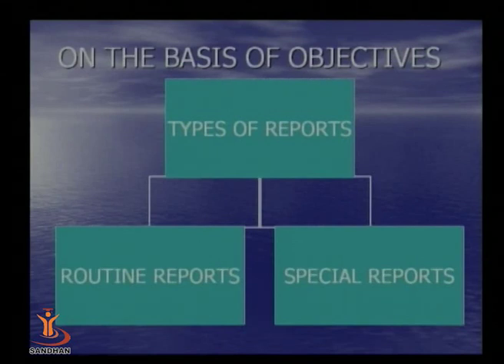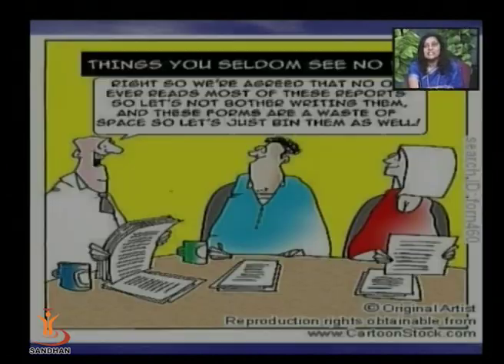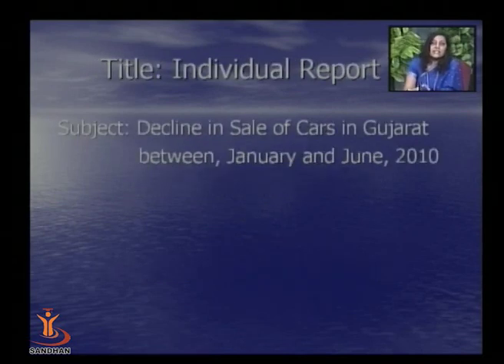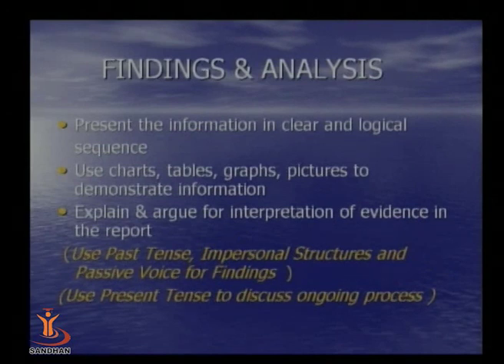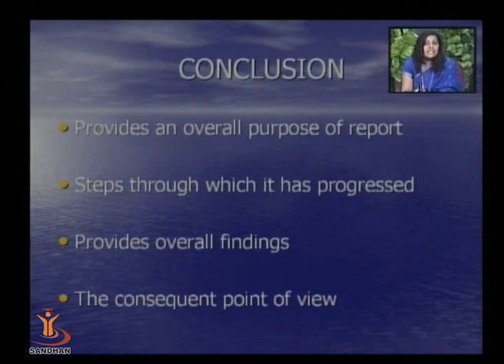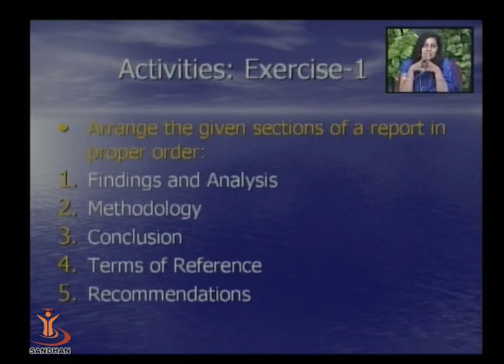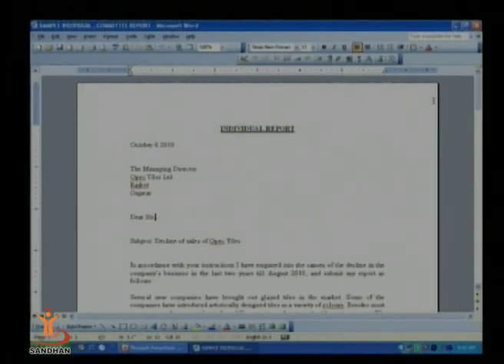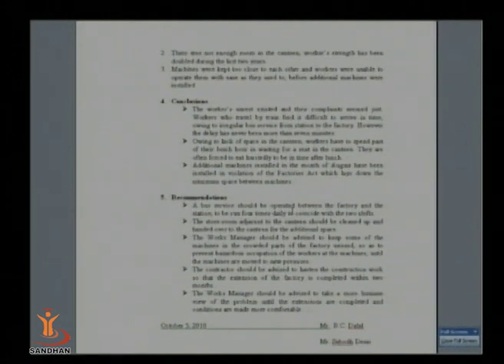SANDHAN (AGIC): Individual & Committee Reports